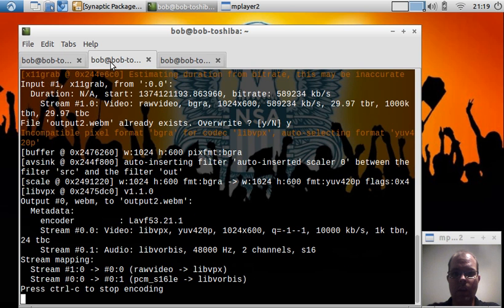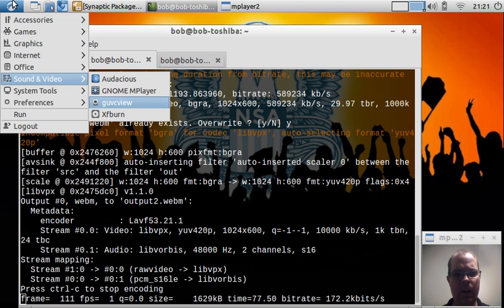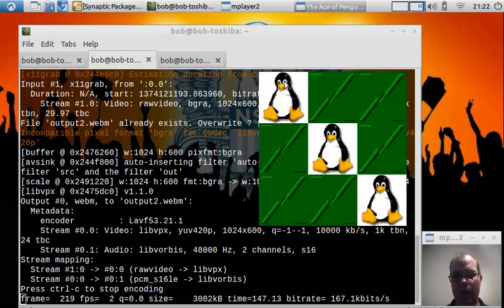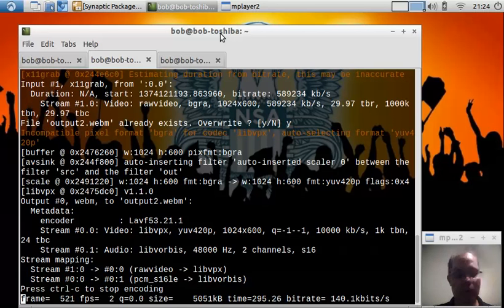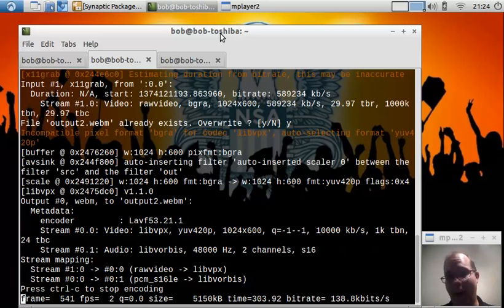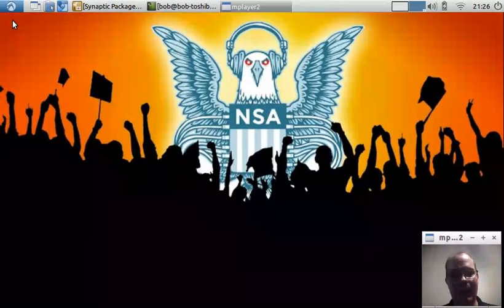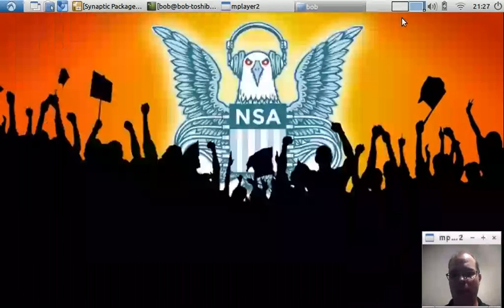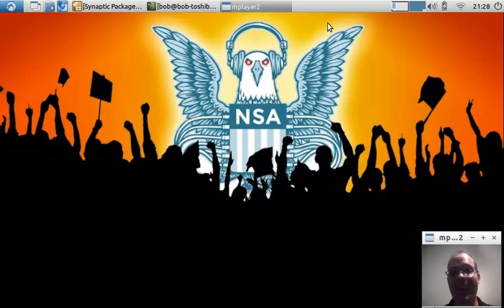Revive an old netbook with Lubuntu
Chances are you might have an old netbook sitting around getting no use. Why not try out Lubuntu GNU/Linux and make it useful.

You won't be able to video edit or play games but a low power netbook is ideal for backups a low power server, or torrenting gnu/linux distributions.

Use it as a coder, hacker, whatever.

If it doesn't serve any real purpose you can always donate it to a charity like Free Geek